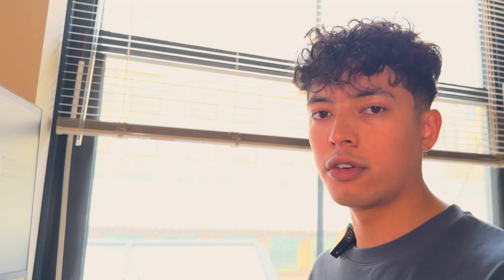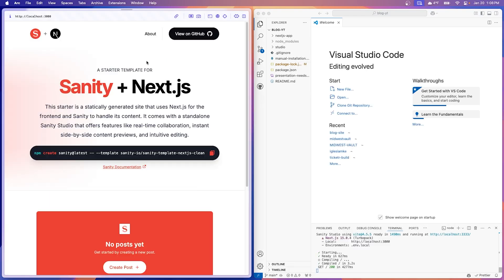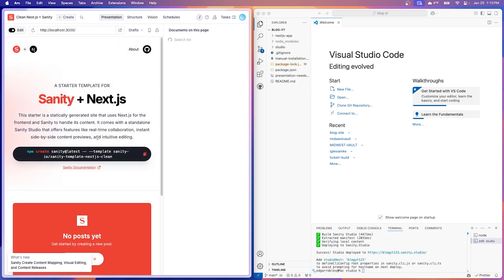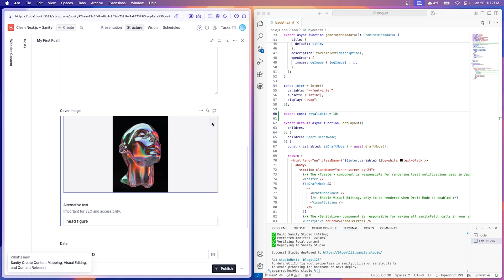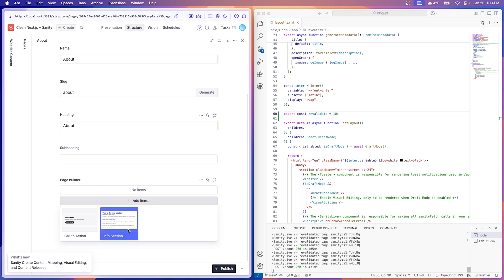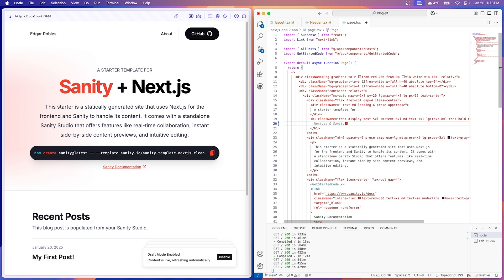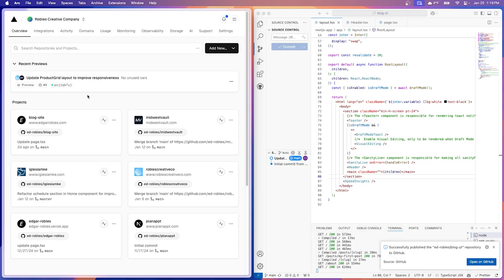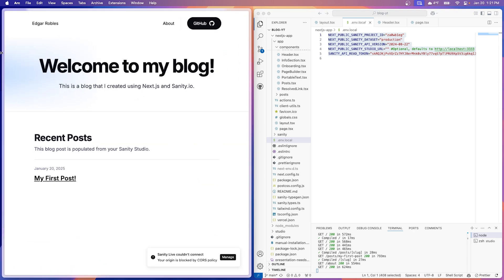Create a FREE BLOG WEBSITE with NEXT JS 15 and SANITY | 2025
Hi guys! Today we're creating a blog website using Next.js and Sanity.

Shot on iPhone 15 Pro in ProRes Log.
Edited on MacBook Air M2 with Adobe Premiere Pro.